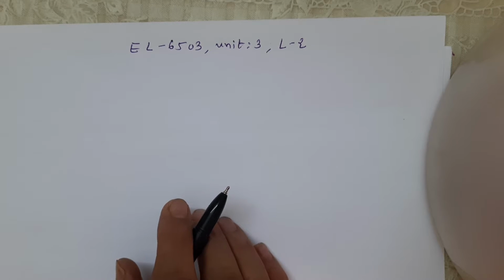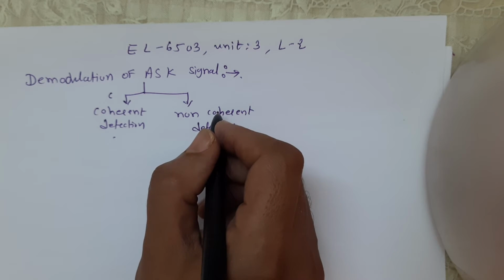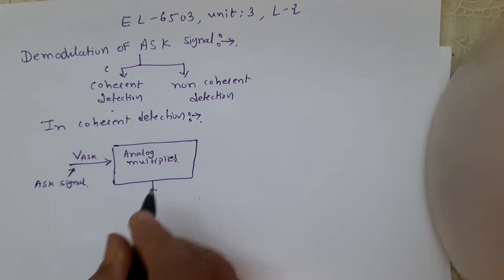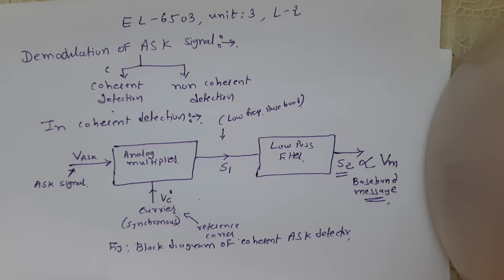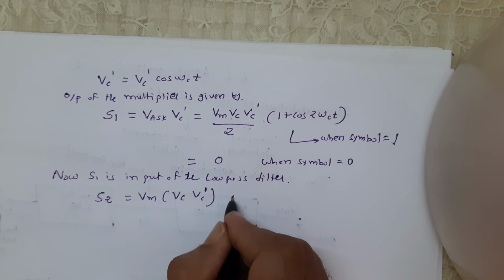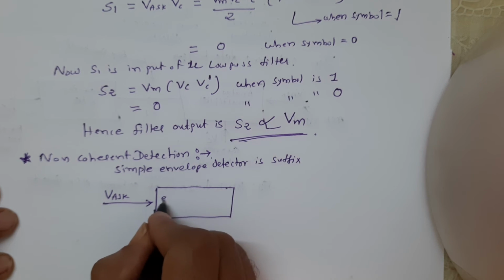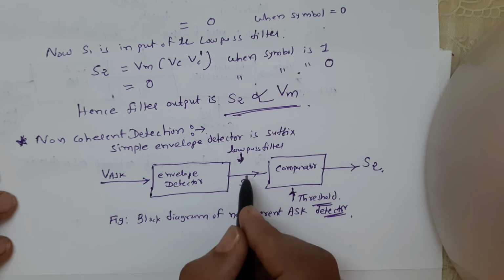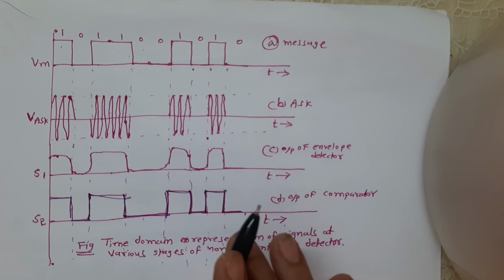El 6503 unit 3 lecture 2 for CIA 2